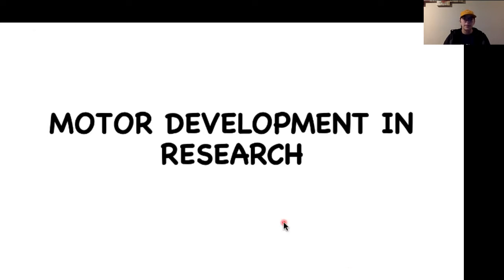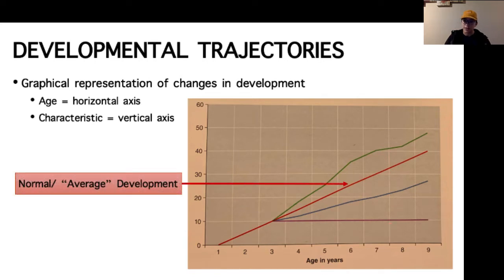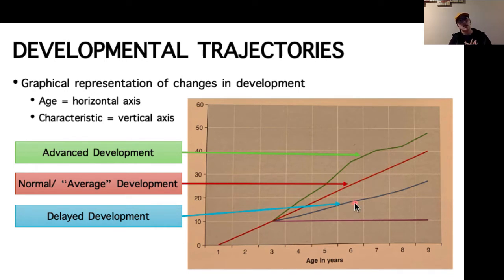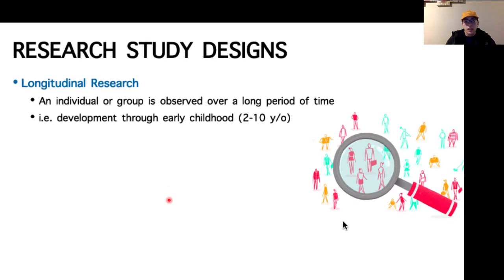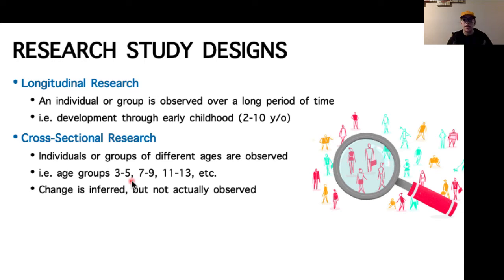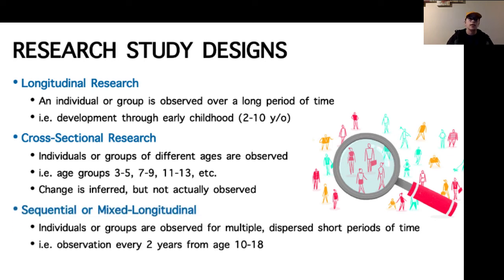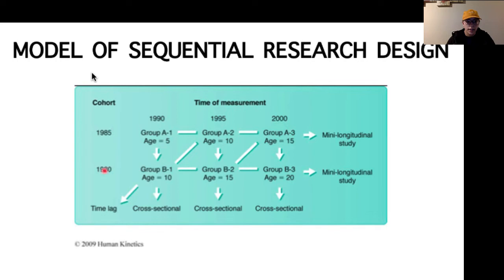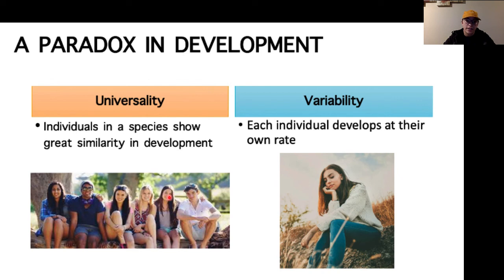315 S22 - Ch 1, Pt 3 | Motor Development in Research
Table of Contents:

00:00 - MOTOR DEVELOPMENT IN RESEARCH
00:13 - DEVELOPMENTAL TRAJECTORIES
02:52 - RESEARCH STUDY DESIGNS
05:32 - MODEL OF SEQUENTIAL RESEARCH DESIGN
06:59 - A PARADOX IN DEVELOPMENT